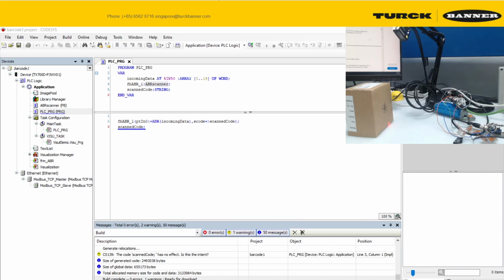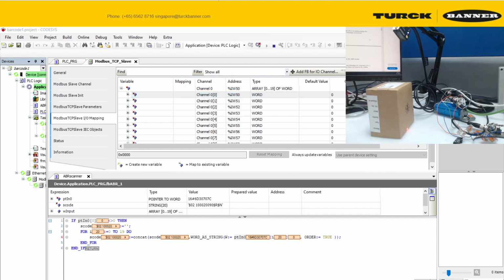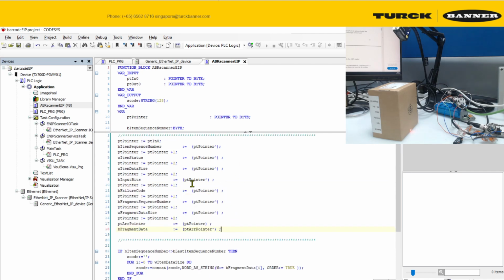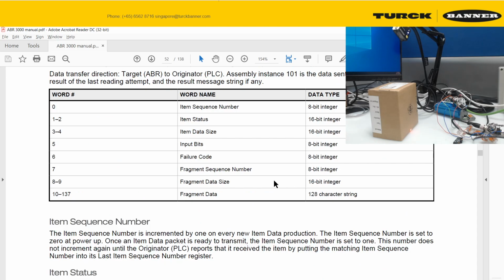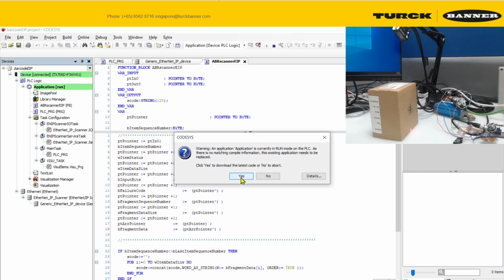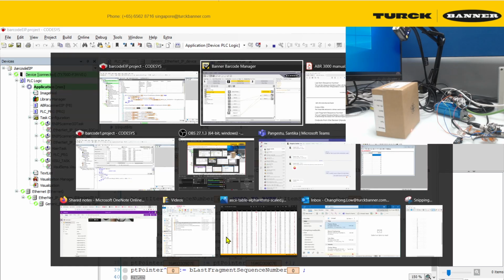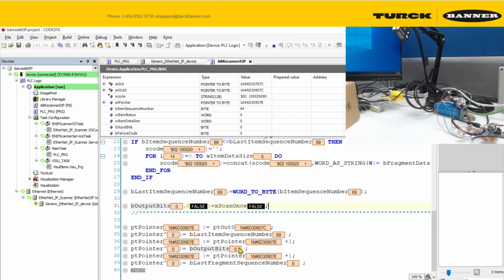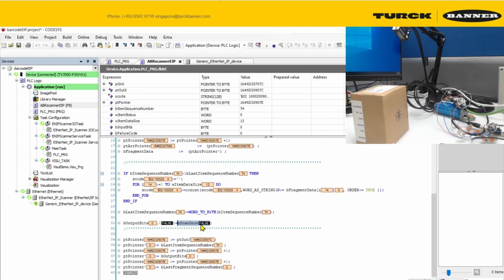Codesys explanation and Comapring EIP and Modbus TCP for ABR3000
Note: the failure at the end of the video can be resolved by power cycling the device